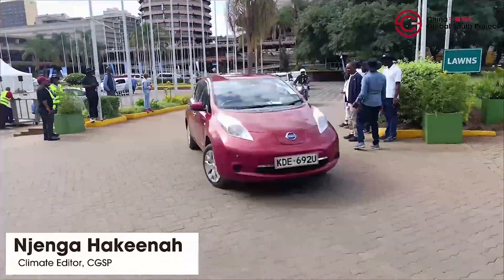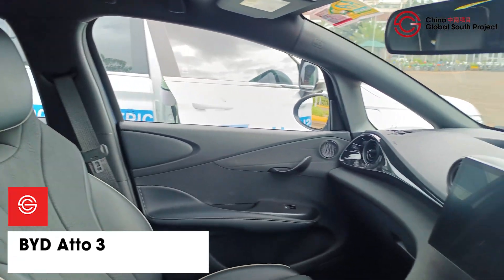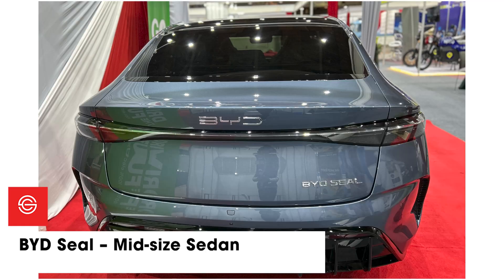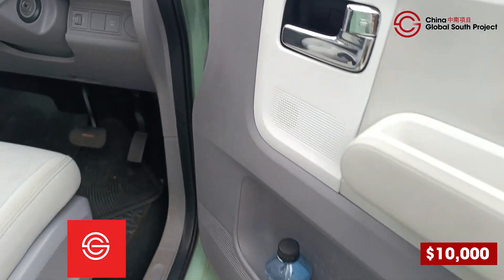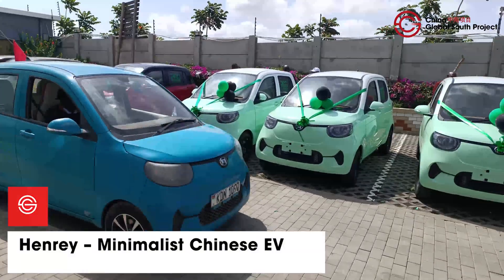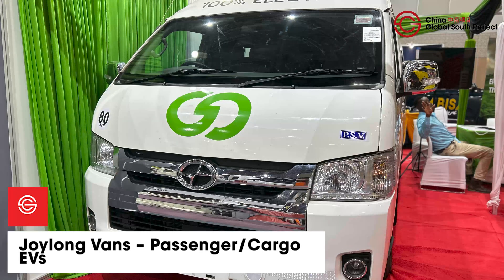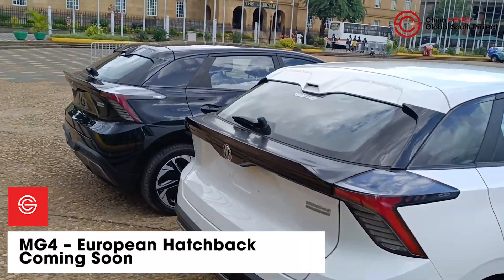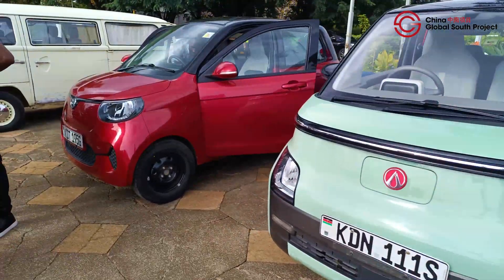Chinese EVs You Can Buy in Kenya – Africa EV Show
Thinking of buying an electric vehicle in Kenya?
In this episode of the Africa EV Show, host Njenga Hakeenah breaks down the most common Chinese EVs on Kenyan roads. From sleek hatchbacks and ride-hailing favorites to affordable vans and premium sedans.

🔋 What’s Inside:
• BYD Atto 3, Dolphin, Seal
• Wuling Air EV & Joylong Vans
• Neta V & Henrey – perfect for ride-hailing
• Dongfeng Box (Nammi), MG4 Hatchback
• Assembly & Leasing – updates from BasiGo, CFAO Mobility, and Moja EV
• Pricing, range, battery size, and where to buy (yards, showrooms, local assemblers)

🚨 Bonus: We discuss the risks of emerging EV brands like Neta, whose parent company is under bankruptcy review.

💡 Whether you’re commuting, driving Uber/Bolt, or just curious about Kenya’s EV market, this guide gives you a complete picture, plus an on-screen spec comparison table.